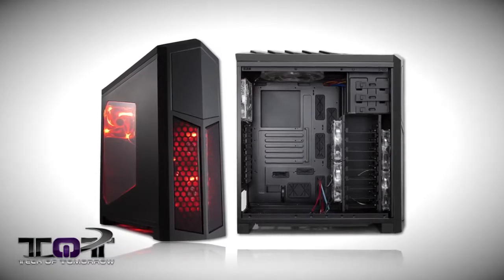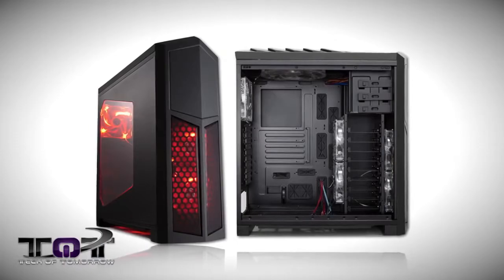Giveaway Rosewill Throne Full Tower Gaming Case!